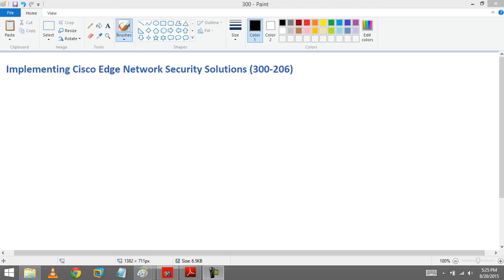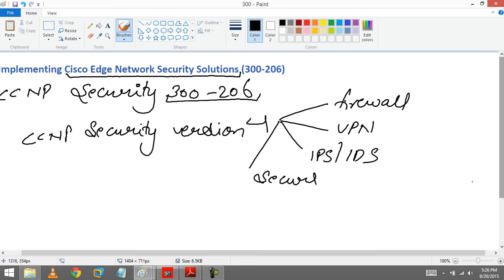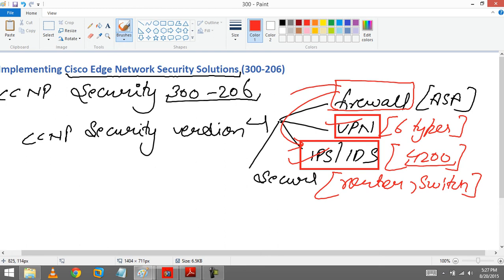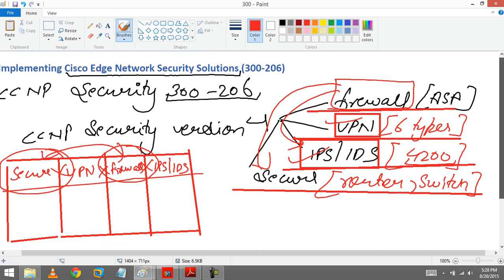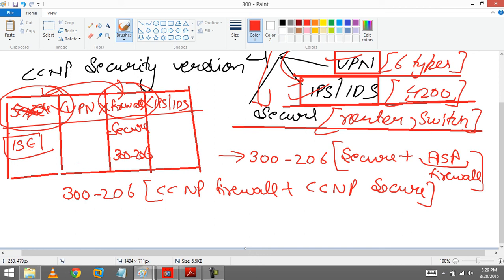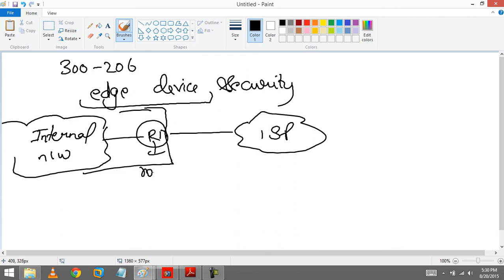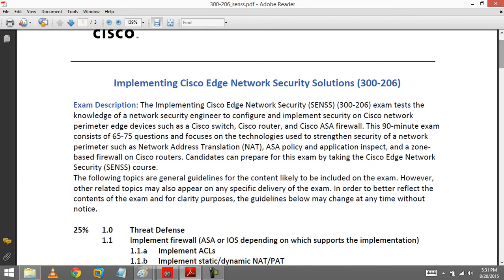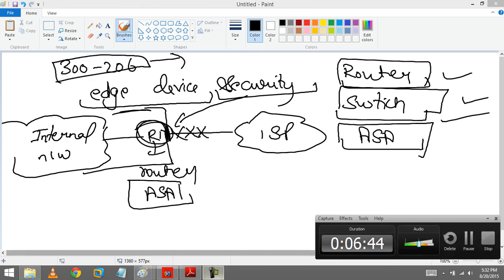CCNP Security (300-206) Introduction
25%   Threat Defense
25%   Cisco Security Devices GUIs and Secured CLI Management
12%   Management Services on Cisco Devices
10%   Troubleshooting, Monitoring and Reporting Tools